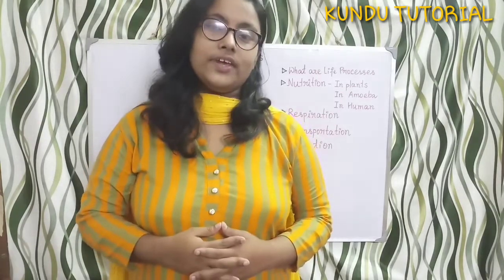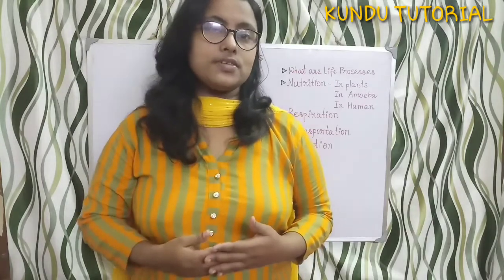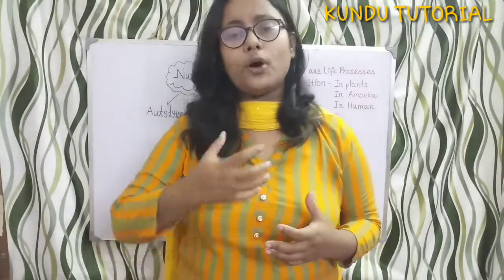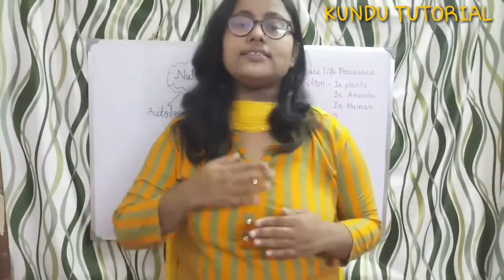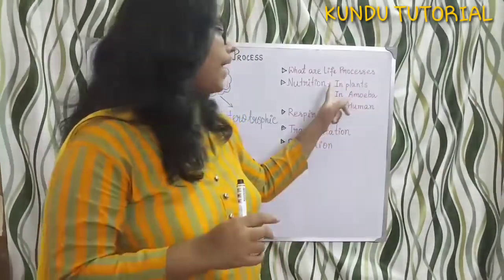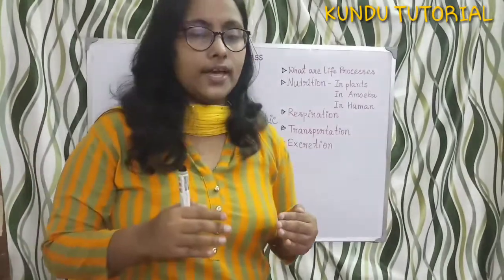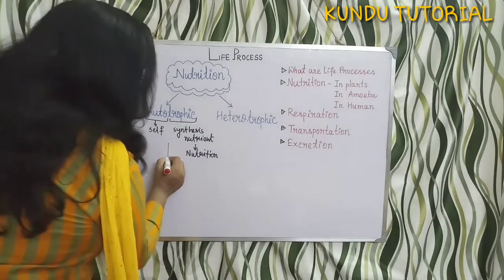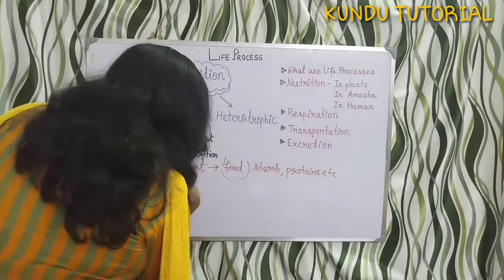Autotrophic nutrition-Life Process Part-1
Life processes are the basic functions performed by living organisms to survive on earth. It has to be performed uninterruptedly in both active and inactive stage of organism. Some of the life processes are nutrition, respiration, transportation, excretion, control and coordination, growth etc.
Autotrophic nutrition means that simple inorganic substances are taken in and used to synthesise organic molecules. Energy is needed to achieve this. In photo-autotrophic nutrition light is the energy source. In most instances the light source is solar energy, the process being photosynthesis.